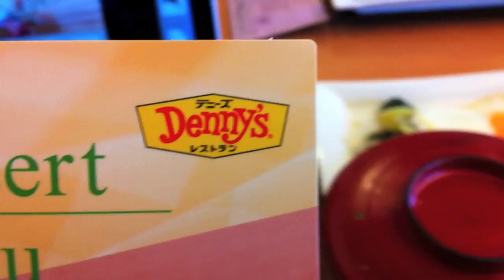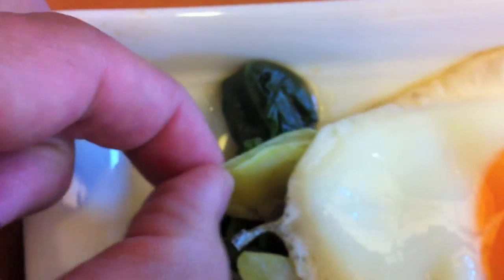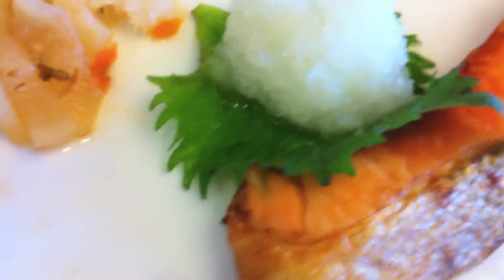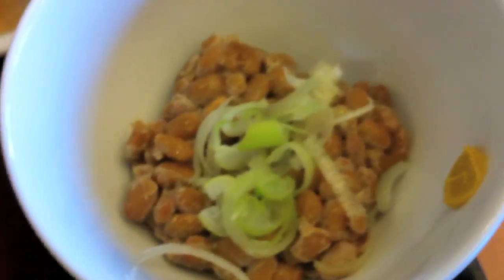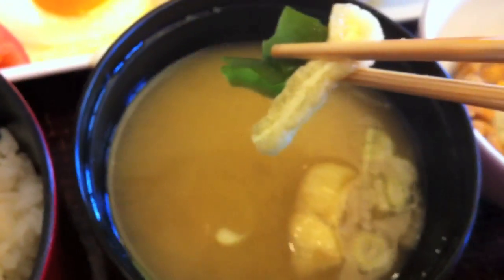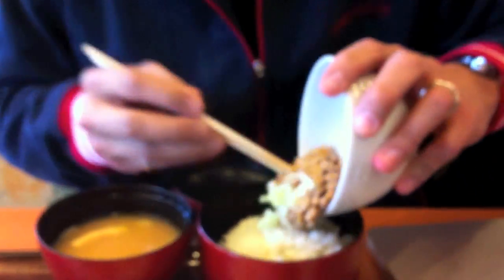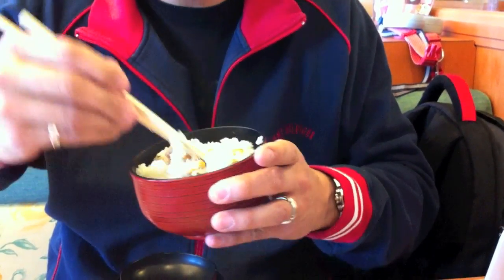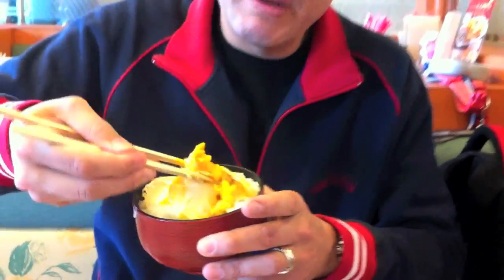Breakfast at a Japanese Denny's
YUM!